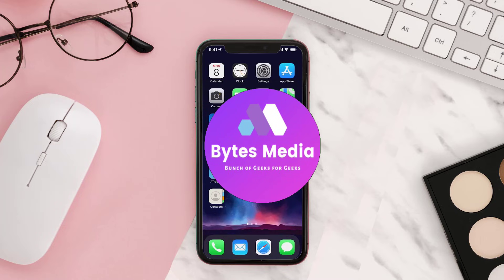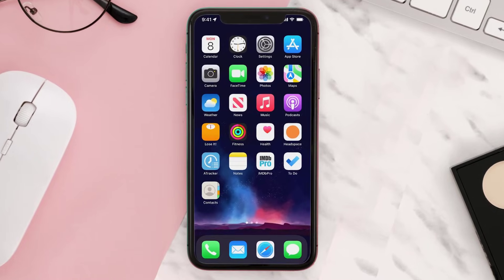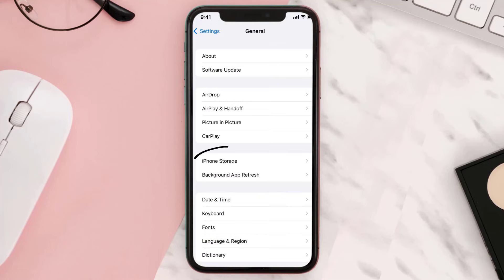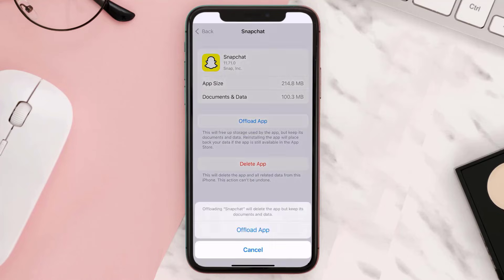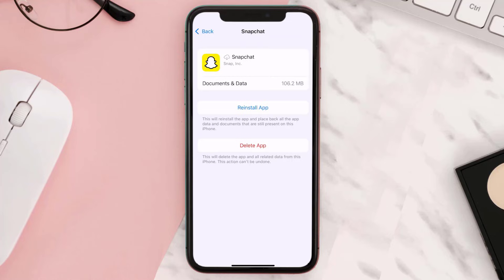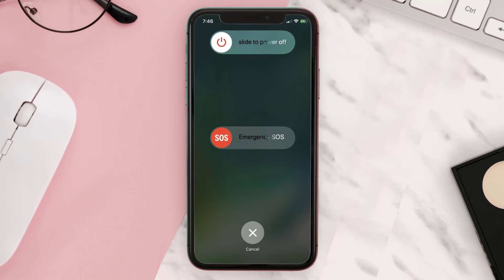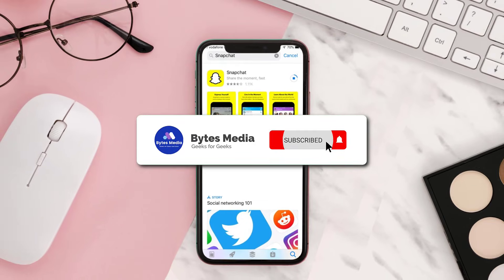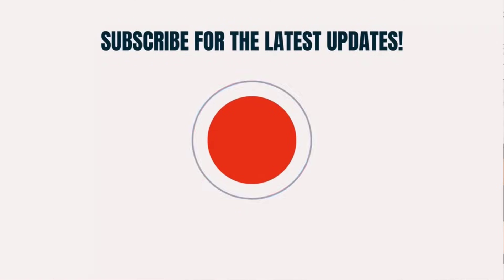How To Fix Error “Something Went Wrong Please Try Again Later” in Snapchat (FIXED)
In this video, I'll show you How To Fix Error “Something Went Wrong Please Try Again Later” in Snapchat. This is the easiest and fastest way to Fix Error “Something Went Wrong Please Try Again Later” in Snapchat. Make sure you watch until the end of this video to find out How To Fix Error “Something Went Wrong Please Try Again Later” in Snapchat. Hope you enjoy!

Topics Covered:
Bytes Media
how to
how to fix
Something Went Wrong Please Try Again Later
snapchat something went wrong please try again later
fix snapchat app oops something went wrong error please try again later
snapchat oops something went wrong error
something went wrong snapchat
something went wrong please try again snapchat
snapchat problem something went wrong
how to fix snapchat something went wrong photos
snapchat error fix oops something went wrong please try again